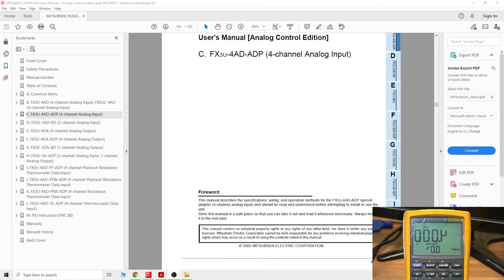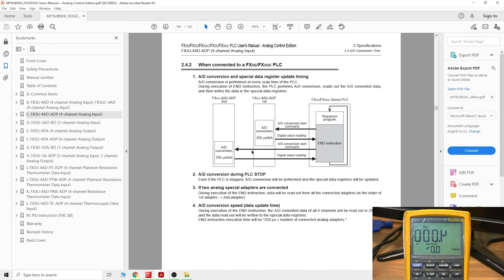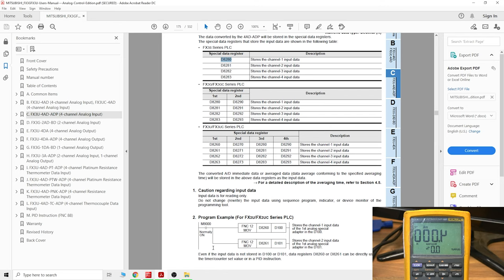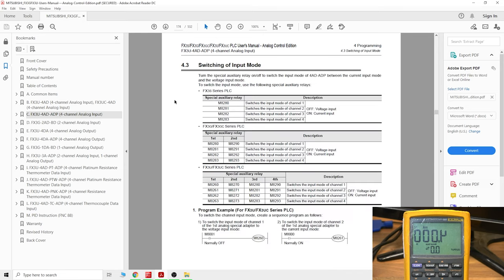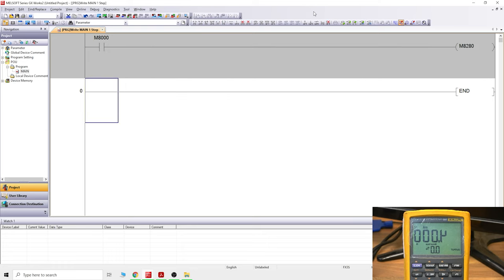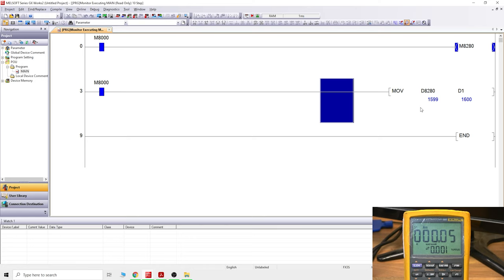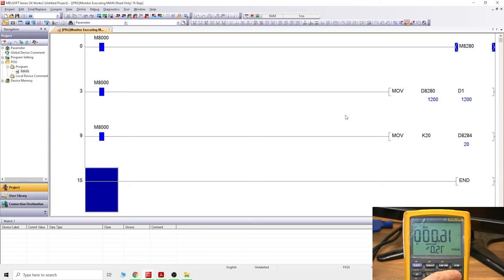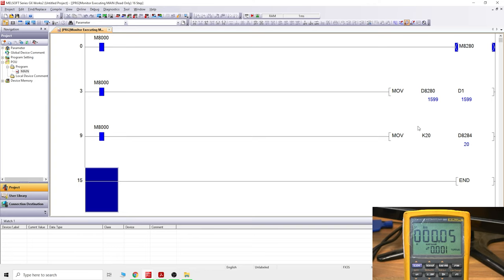Mitsubishi PLC programming FX3u-4AD-ADP analog input card to FX3s PLC, the PLC Set up. Part 2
Mitsubishi PLC programming FX3u-4AD-ADP analog input card to FX3s PLC, the PLC set up. For related videos, manuals and parts, please see below.

Mitsubishi FX3s PLC: FX3s-20MR-ES/UL
Mitsubishi FX3s adapter: FX3S-CNV-ADP
Mitsubishi FX3u analog card
Mitsubishi Programming Software: GX Works 2
Fluke Process meter: Fluke 789